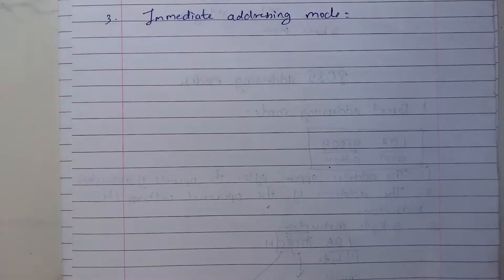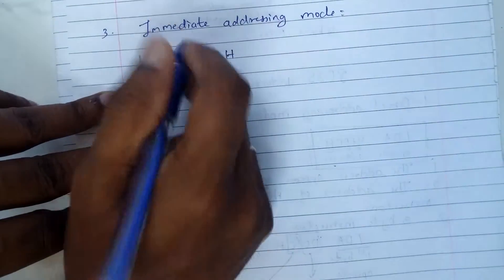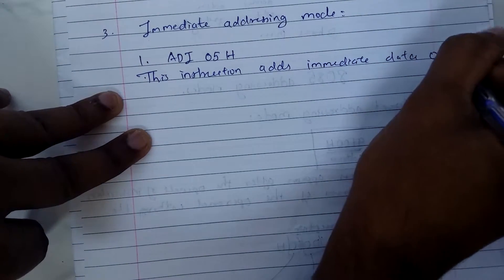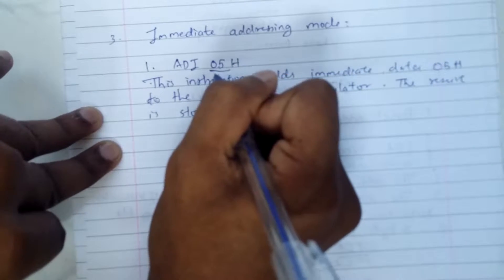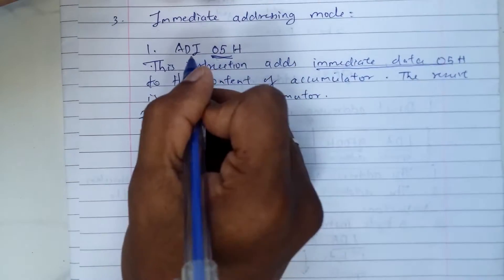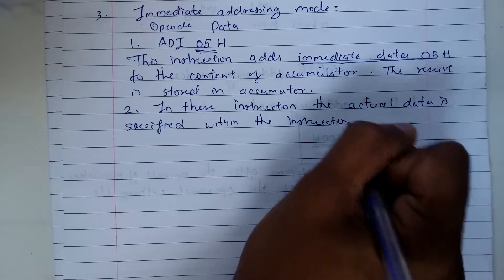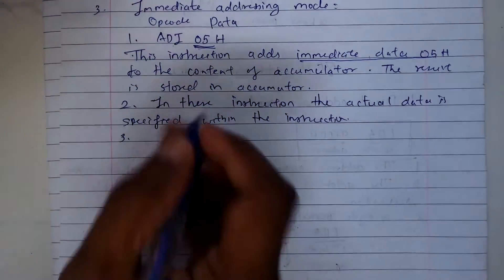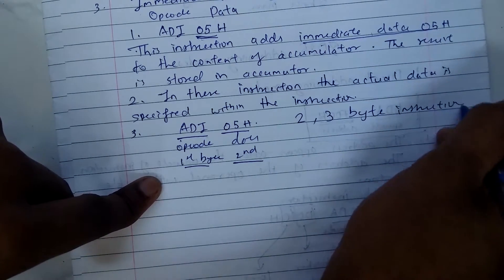Immediate addressing mode| Addressing modes in 8085 microprocessor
This video is the third video of the 8085 microprocessor series. In this video I have explained immediate addressing mode in a simple way.

if you have any suggestions please let me know. Hope i helped you guys.